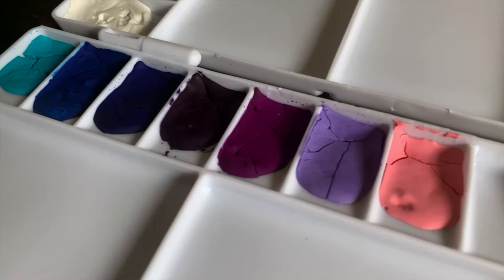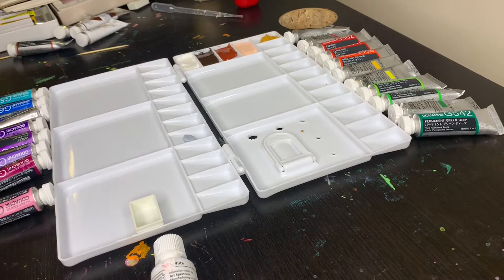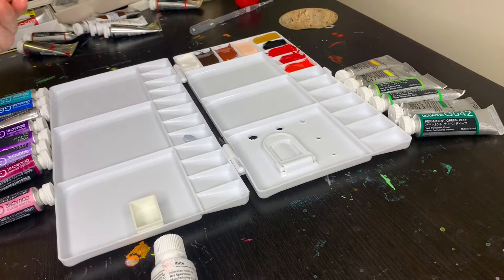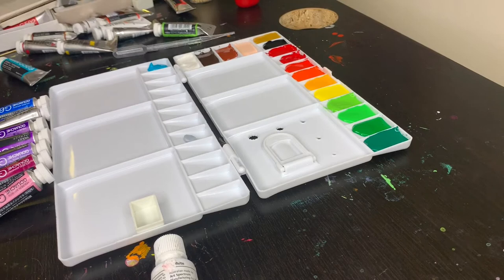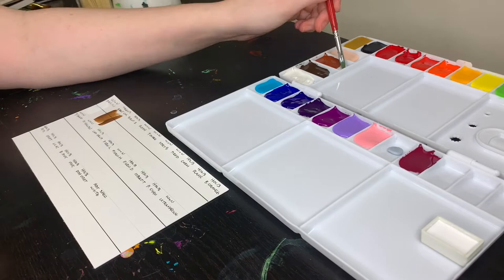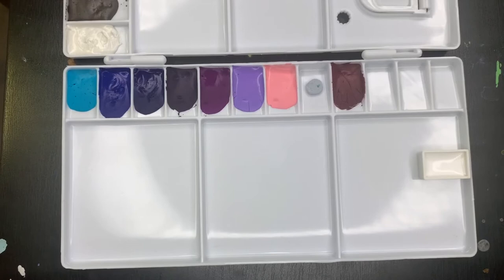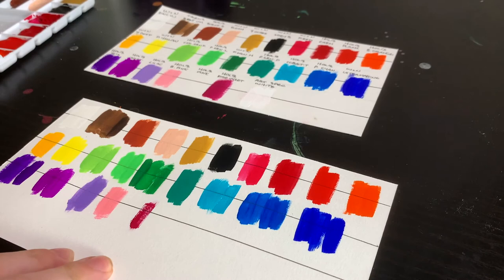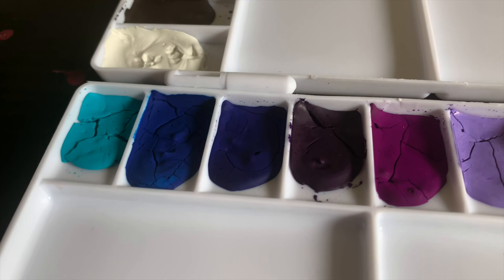SETTING UP MY GOUACHE PALETTE + SWATCHES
I wanted to bring you guys along with me as i set up my gouache palette and test to see how vegetable glycerine impacts on how they dry. I used Holbein, Winsor and Newton, Art Spectrum and Royal Talens gouache. I included both out of the tube and dry swatches too!

0:00 Intro
0:56 Palette Setup and Colour Choices
10:04 Fresh Swatches
11:58 24 Hour Check-in
13:18 Dry Swatches
15:30 Final Thoughts and Mixing Colours

Colours:
Winsor and Newton - Zinc White
Royal Talens - Burnt Umber
Holbein - Burnt Sienna
Winsor and Newton - Flesh Tint
Winsor and Newton - Yellow Ochre
Winsor and Newton - Ivory Black
Winsor and Newton - Primary Red
Holbein - Carmine
Holbein - Flame Red
Holbein - Brilliant Orange
Winsor and Newton - Permanent Yellow Deep
Winsor and Newton -  Primary Yellow
Holbein - Cadmium Green Pale
Holbein - Permanent Green Light
Holbein - Permanent Green Deep
Holbein - Cobalt Turquoise
Holbein - Primary Cyan
Winsor and Newton - Permanent Green Middle
Winsor and Newton - Ultramarine
Holbein - Iris
Holbein - Violet
Holbein - Lilac
Holbein - Brilliant Pink
Holbein - Rose Violet
Art Spectrum - White